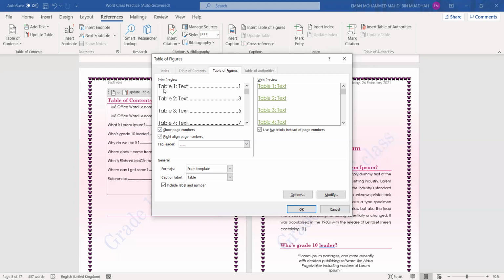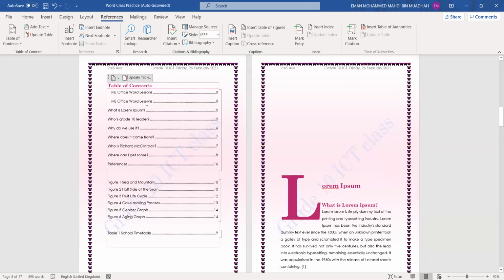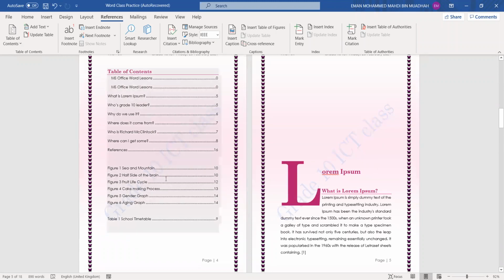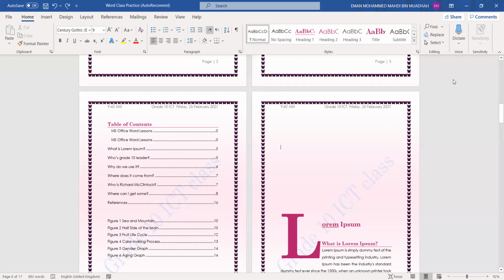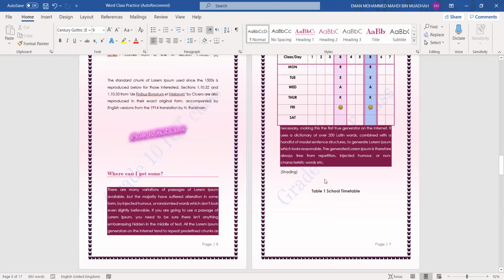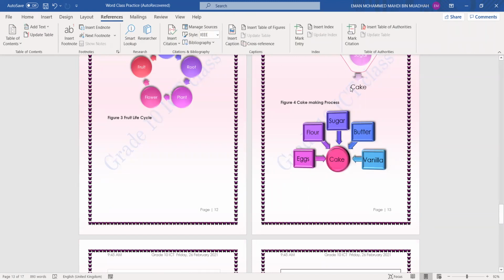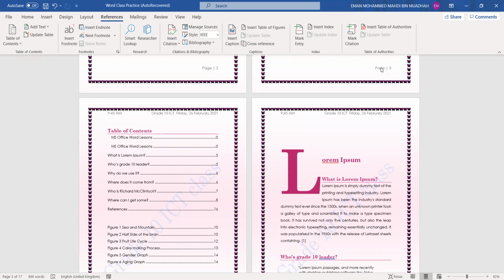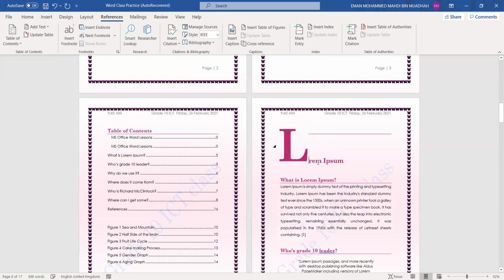AIS Grade 10 ICT Class - Ms Word - labeling figures and tables